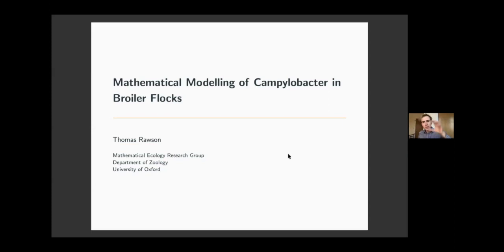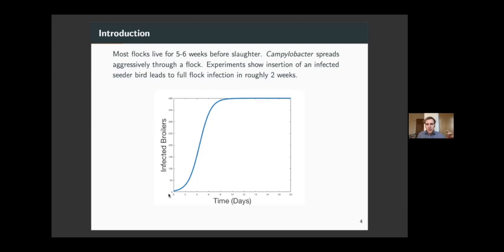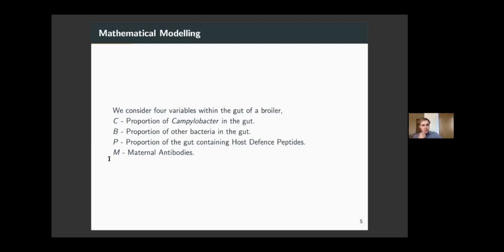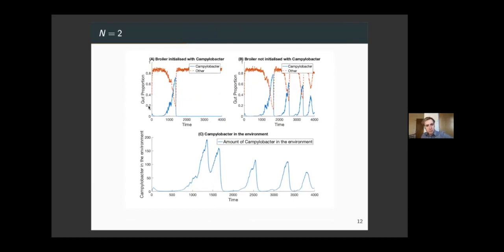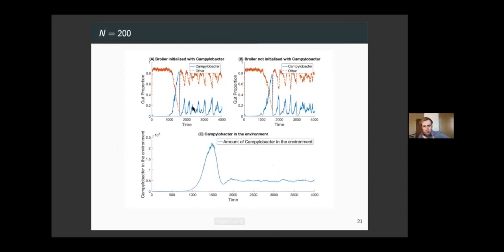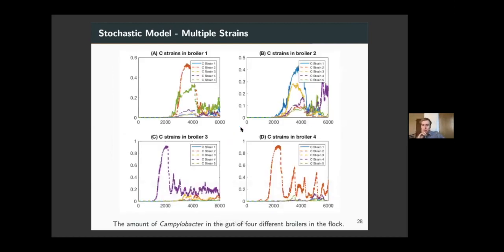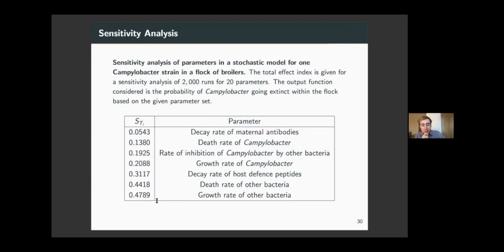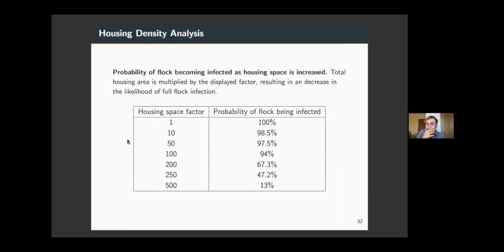[Thomas Rawson] Mathematical model of campylobacter dynamics within a broiler flock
Session Topic:
" A Mathematical Model of Campylobacter Dynamics Within a Broiler Flock”

PhD 4th Year StudentMERG Group at Department of Zoology, University of Oxford

If you would like to join the live sessions and access questions, admin slides and meet the other members please sign-up

00:00  Mathematical model of campylobacter dynamics within a broiler flock
01:27  Campylobacter and broiler chickens
03:28  Variables in the gut of broilers
06:13  Stochastic Model Results
08:52  Model Validation
09:58  Stochastic model – multiple broilers
13:01  Model validation
13:50  Stochastic model – multiple strains
16:32  Sensitivity Analysis
18:27  Current findings
20:27  Housing density analysis
21:18  Contact information